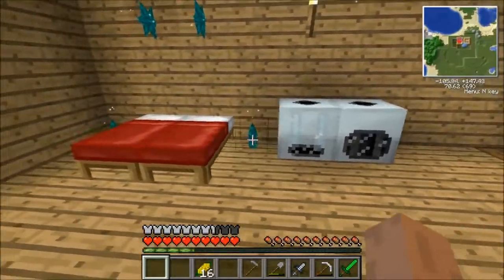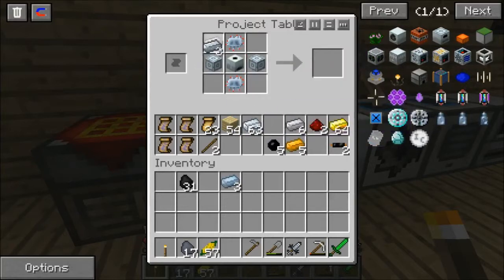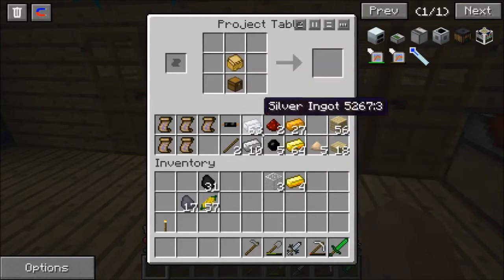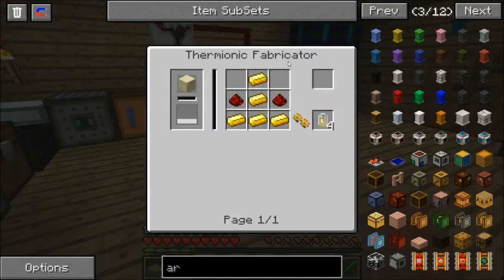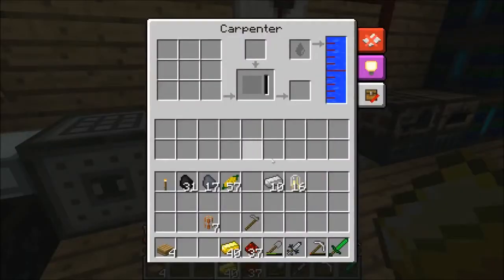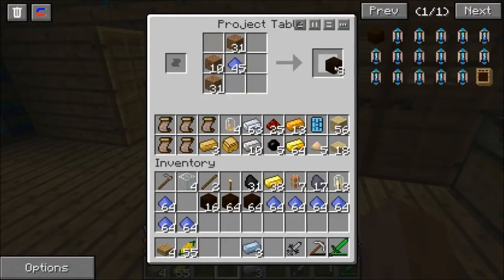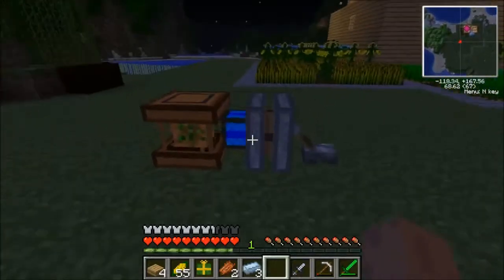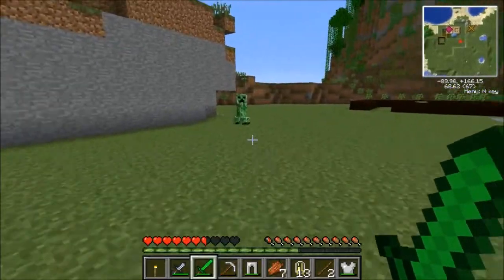Minecraft Let's Play Ep 8 - Tree Time!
Time to built a tree farmer. Also Death by enderman.

ManniCraft Mods include:

Minecraftforge universal
CodeChickenCore
Not Enough Items
Advanced Machines
Buildcraft
Chicken Chunks
ComputerCraft
Ender Storage
Extra bees
Extrabiomes XL
Factorization
Forestry
Greg Tech
IC2NuclearControl
Industrialcraft 2
Ironchest
Misc peripherals
GraviSuite
Obsidiplates
OmniTools
Railcraft
RedPower 2
SoulShards
StevesCarts
Thaumcraft
Thermal Expansion
Traincraft
Twilight forest
Wireless Redstone Chicken bones edition
Xycraft
PetroGen
Rei's Minimap
compact solars
Inventory Tweaks
mystcraft
Nether Ores
portal gun

Soon inclusions:
Equivilant Exchange 3

(Mostly built from the FTB MindCrack pack and adding more mods that our team wanted)